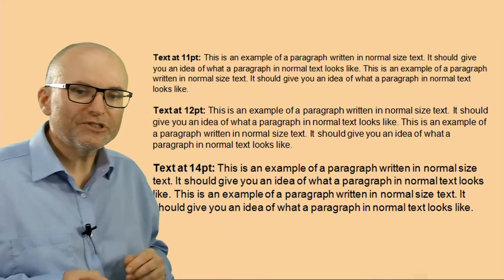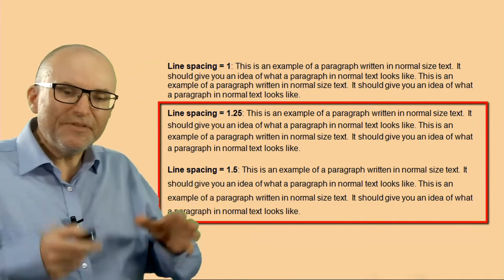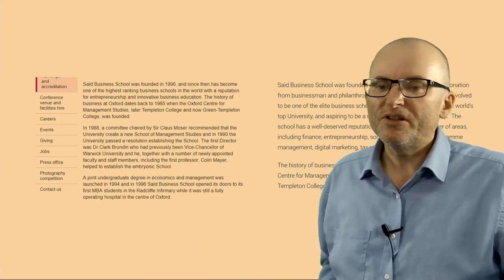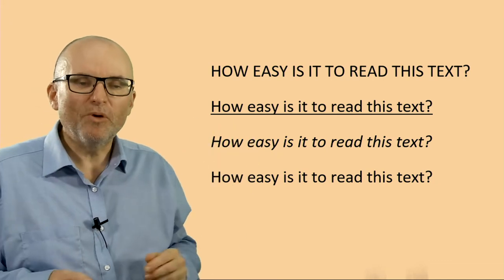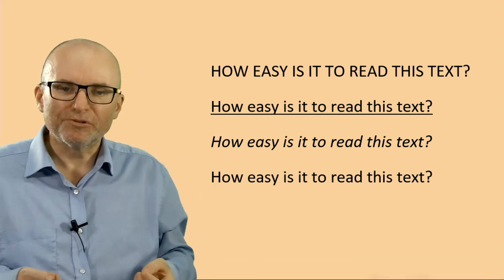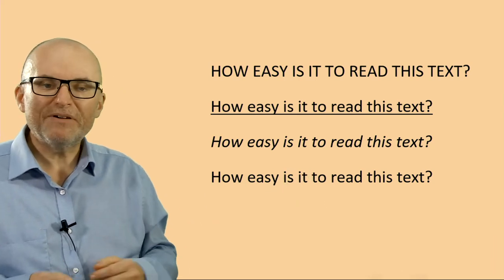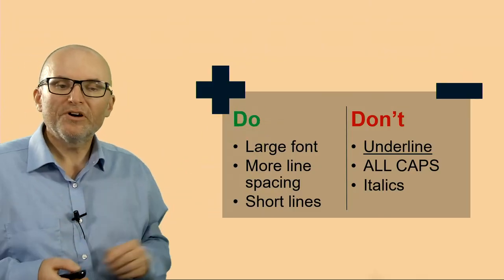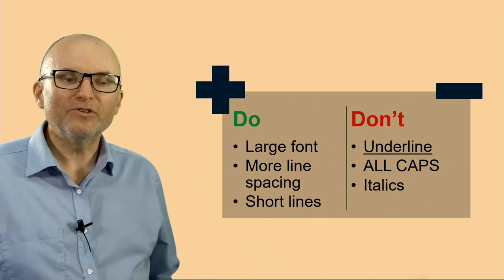Readability 2 Space